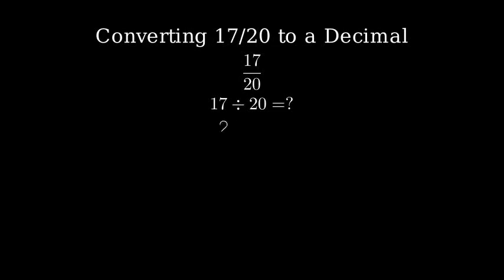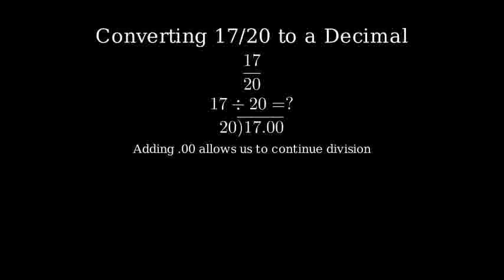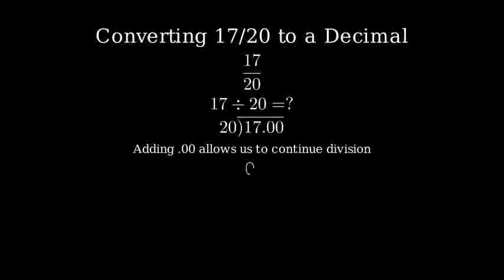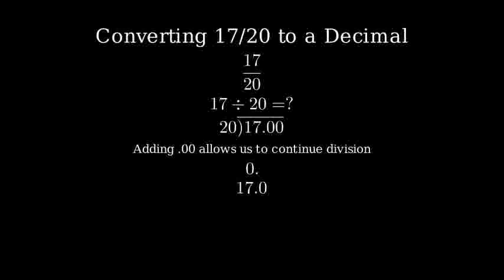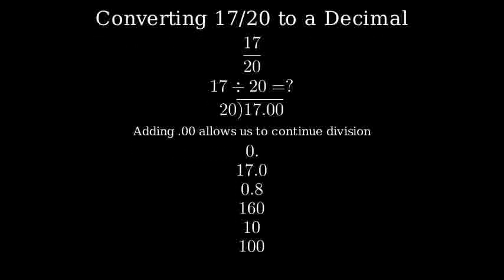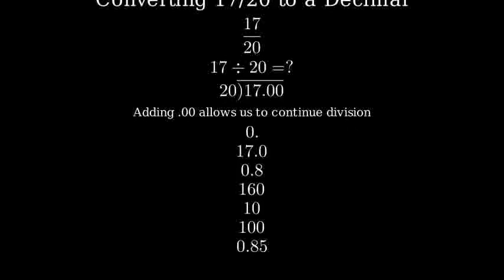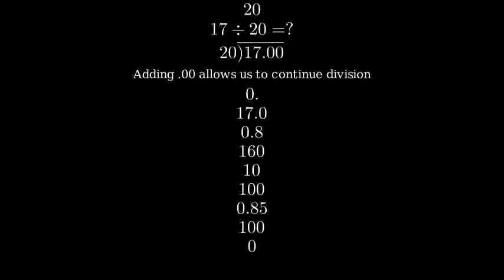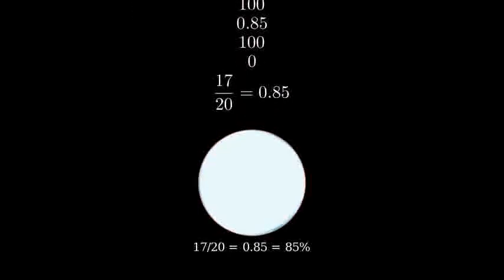Convert the Fraction 17/20 to a Decimal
How to Convert the Fraction 17/20 to a Decimal

1. **Divide the Numerator by the Denominator**:
   - To convert the fraction to a decimal, divide the numerator (17) by the denominator (20).
   - Perform the division: 17 ÷ 20.

2. **Perform the Division**:
   - 17 ÷ 20 = 0.85.

Final Answer:
- The decimal equivalent of 17/20 is **0.85**.